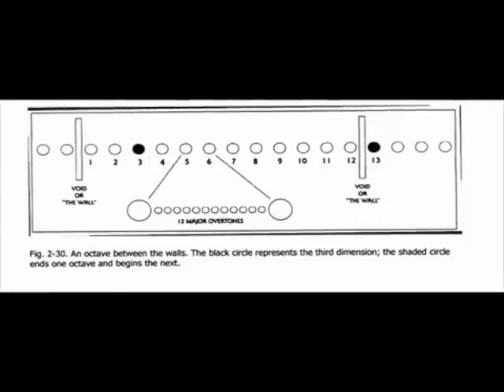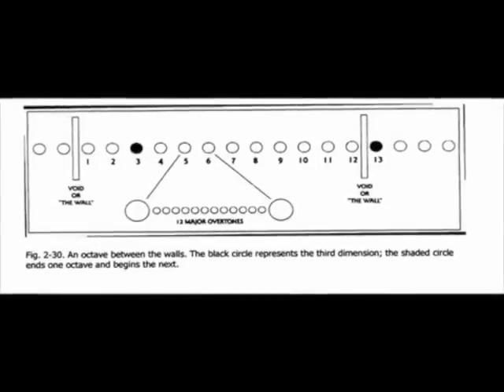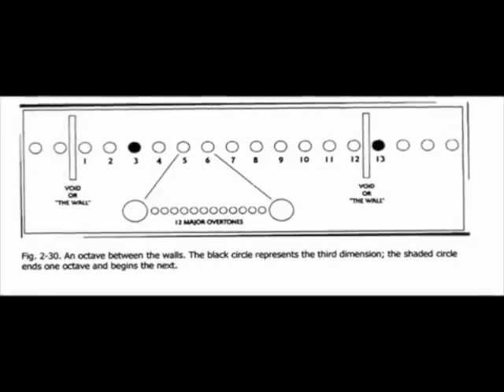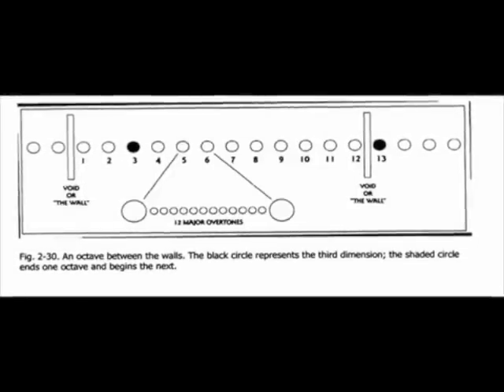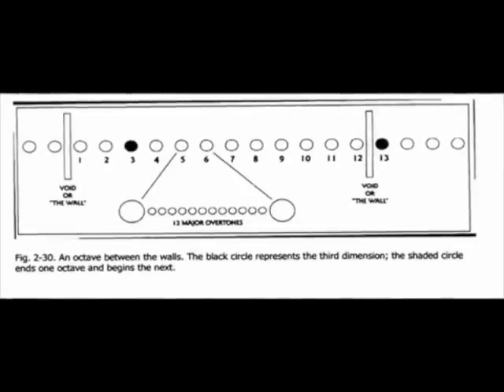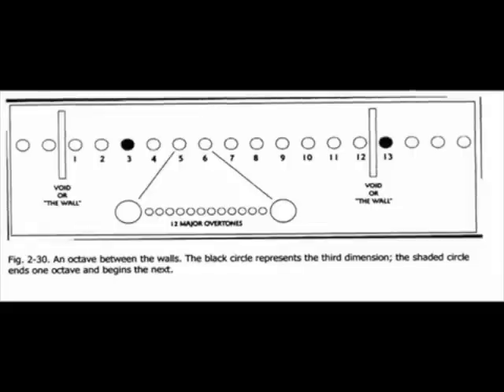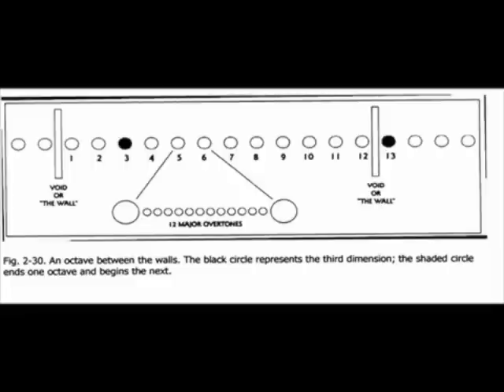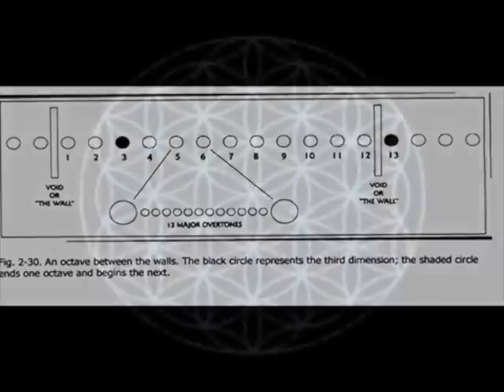Universe, sounds, dimensions, octaves, Bardos.....